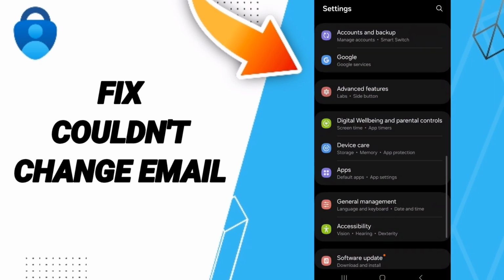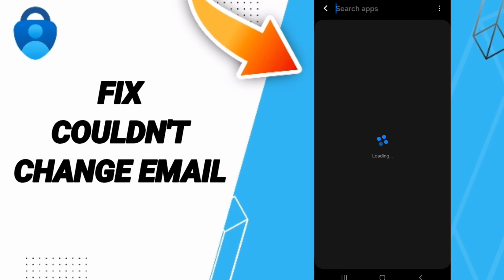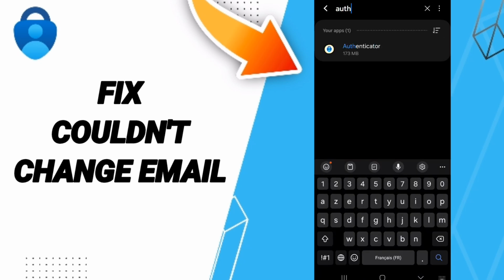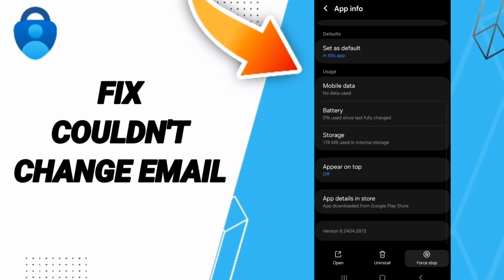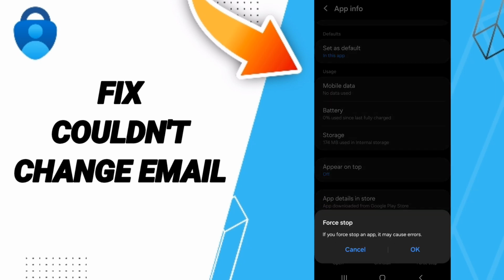How To Fix Couldn't Change Email On Microsoft Authenticator App 2024